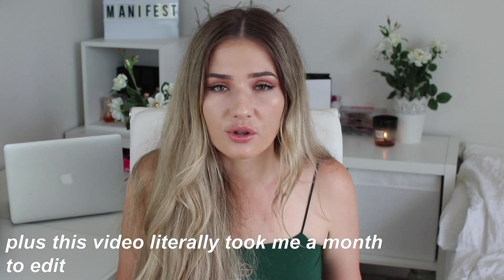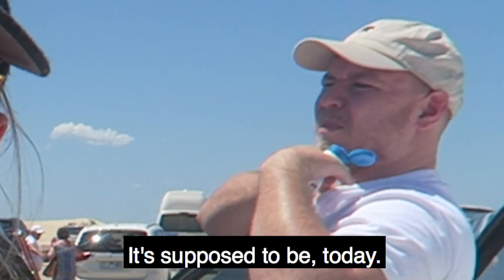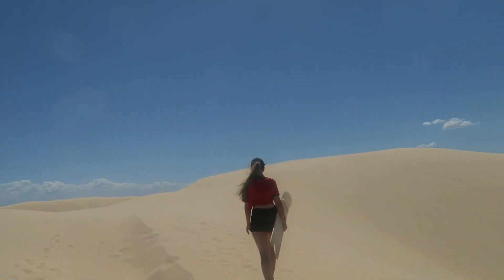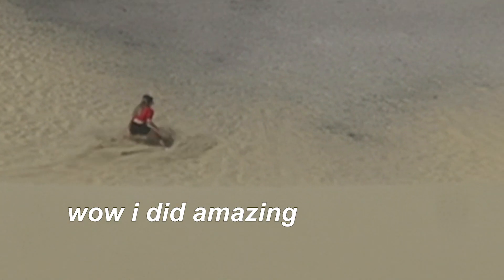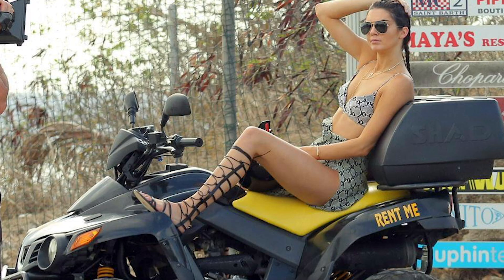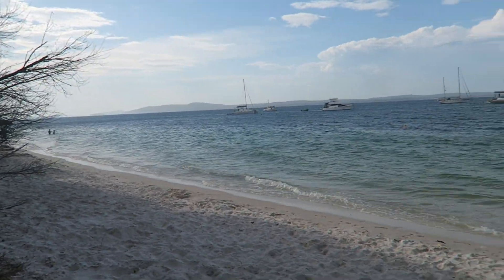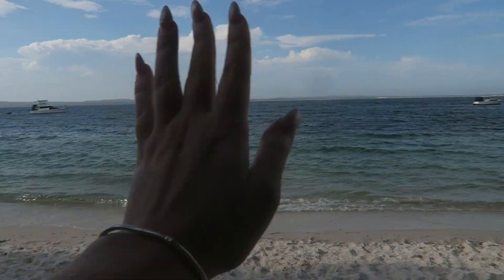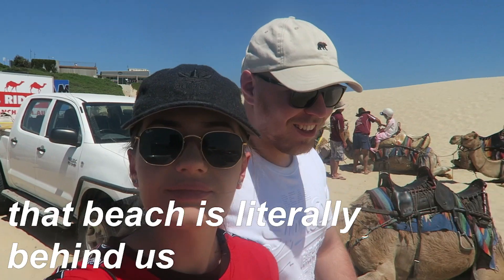TOP THINGS TO DO IN PORT STEPHENS!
This is the ULTIMATE guide to Port Macquarie and Port Stephens! I went there over the Christmas break so in this video I'll show you the best, most affordable and most time efficient things to do, as well as telling you what NOT to do (through my mistakes 😅)

► Day One (Port Macquarie)
- Rocky Point Lookout
- Lighthouse Beach
- Port Macquarie Centre

► Day Two (Port Macquarie)
- Lighthouse Beach
- Flynns Beach
- Shelly Beach/Harry's Lookout
- Shopping

► Day Three (Port Stephens)
- Sand boarding in Anna's Bay (Sand dunes)
- Quad biking in Williamstown (Sand dunes)

► Day Four (Port Stephens)
- Fingal Bay Beach
- Box Beach
- Wreck Beach
- Bagnalls Beach
- Dutchmans Beach

► Day Five (Port Stephens)
- Fingal Bay Beach
- Shark Island

I WANT TO KNOW FROM YOU:
Q ➫ Have YOU ever been to Port Stephens? What was your fave part about it?!

I honestly cannot tell you guys enough how much I appreciate everyone who comments, likes and subscribes to this channel. I want my videos to be reached to as many people as possible because I feel like they're helpful and entertaining so the more they are seen the more people I can help and affect! Posting videos makes me so happy so I get butterflies every time any of you respond any way to my videos and watch them! Thank you all so much.

❤ ABOUT ME ❤
I'm Russian-Australian 23 year old girl living in Bondi, Sydney, Australia. I'm a video journalist/producer at a company I'm not going to name but I love posting videos/vlogs related to things I enjoy to hopefully inspire/inform you guys too. I post workout videos when I go to the gym, travel vlogs when I go out of the country or city, eating videos when I go out to eat and try on hauls when I buy something new. I'm also really deeply in love with Hip Hop, entrepreneurial skills, finances and being your best self. I'm creating a playlist called 'How Does She Do It?' where I take you through my day to day life in the form of weekly vlogs to show you my organizational tips to keep killing it at life. A highly motivational and relatable channel designed to take you through my life, so hopefully you can relate, be helped in some way or be entertained.

Started to post regularly June 2018 so it's still a work in progress.

❤ MORE OF MY VIDS  ❤
➫ Tokyo Adventures: